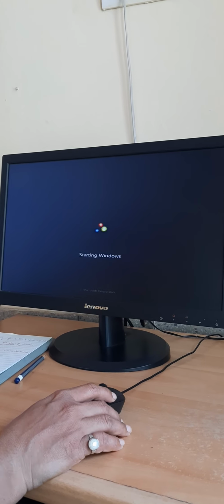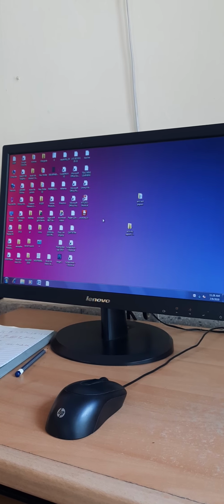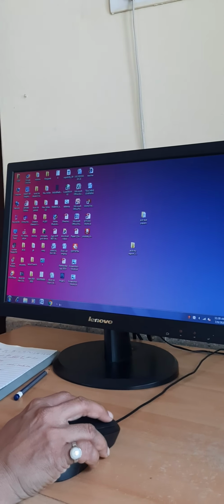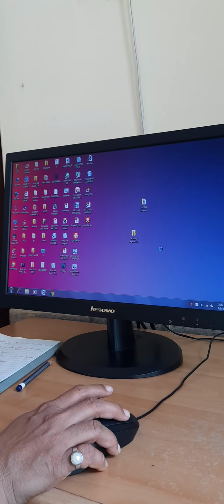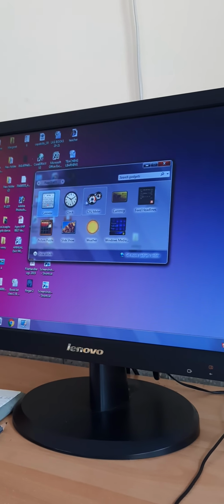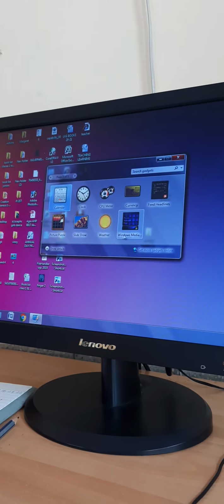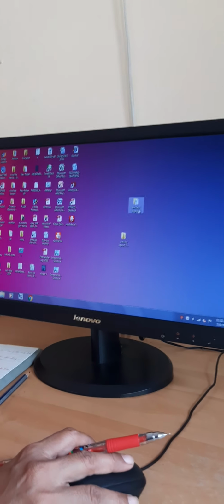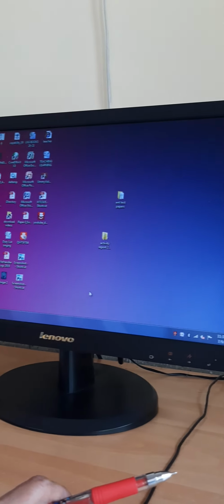Class 3 L 3 Practical part 04/06/21